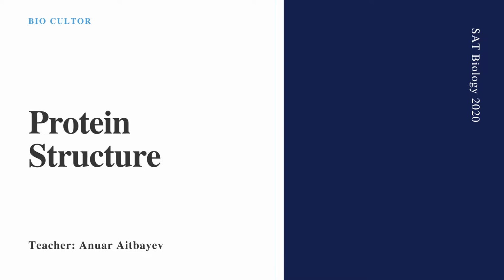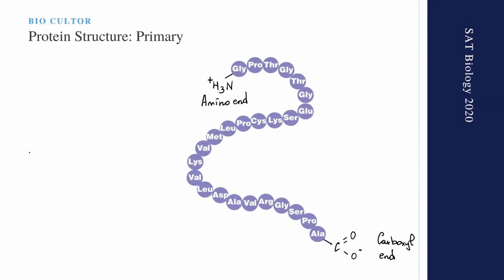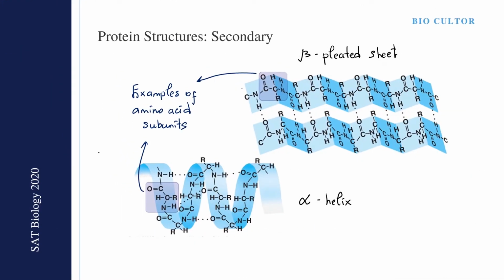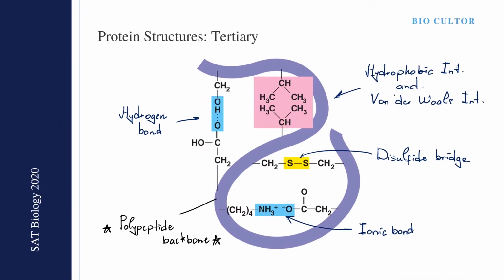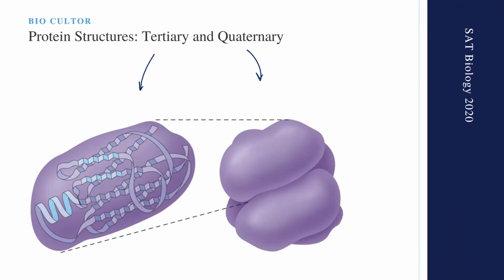MUST WATCH | Crash Course "How to Get 800 in SAT Biology" | Lesson. 7 Protein Structure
💡Hello everyone. Do not miss this video lesson from the course "How to Get 800 in SAT Biology", because by spending a small amount of time to study using this course you will achieve incredible results, namely 800 points on this exam. Particularly, in this video, you will learn what you need to know about “Protein Structure: Primary, Secondary, Tertiary, and Quaternary” in the SAT Biology Preparation Course.

📍In summary, this course is very useful because, often, students do not know “What and How to Study” to successfully pass the SAT Biology Subject Test. Thus, in this course, we will discuss: “What you need to know to successfully pass SAT Biology 2?”, “How to study and what you should avoid in SAT Biology Preparation?”, “Which section should you choose in SAT Biology e/m? ”, and so on.

🎬Video Navigation:
0:00 Protein Structure: Primary Structure
0:52 Protein Structure: Secondary
1:23 Protein Structure: Tertiary
1:51 Protein Structure: Quaternary

💻I think you will be interested in the full course "How To Get 800 in SAT Biology"